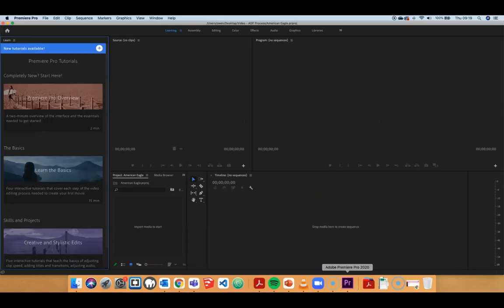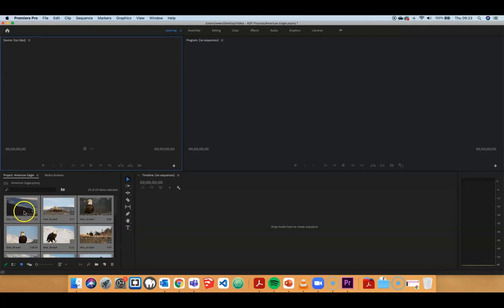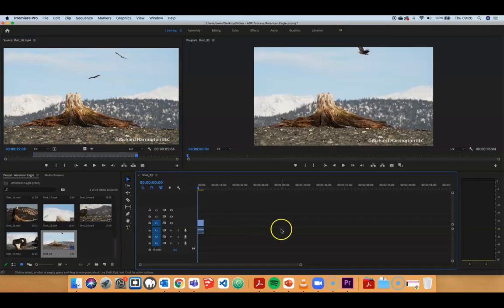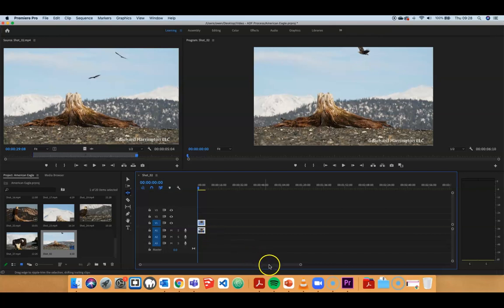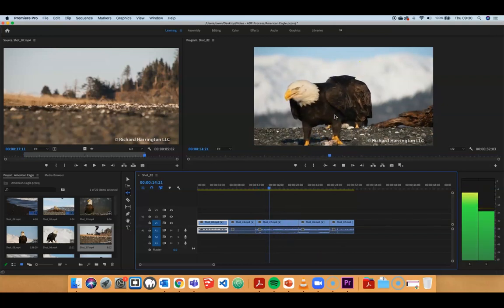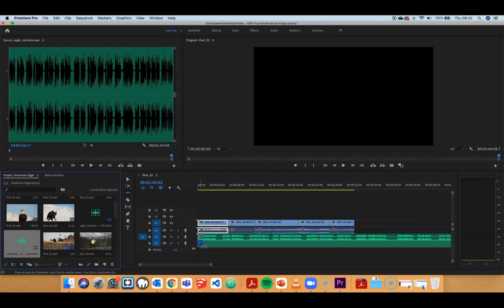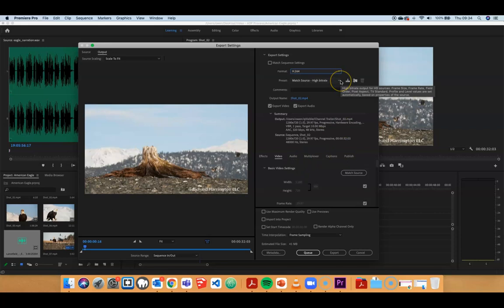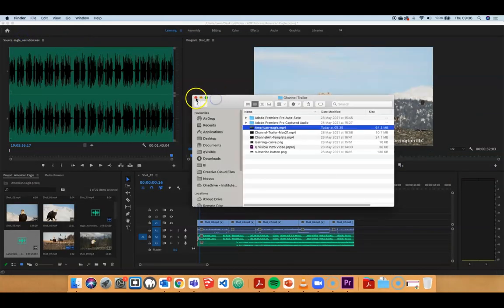Basic Workflow of Adobe Premiere Pro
Take video and audio files and edit them for export to YouTube. here I introduce you to the four basic panes in Premiere; Project, Source, Timeline, and Source. How to move through the different panels. Mark In and Out points in the source window. and line up the hard cuts in the timeline.   Export to H.264 and adapt the settings to You Tube friendly settings.